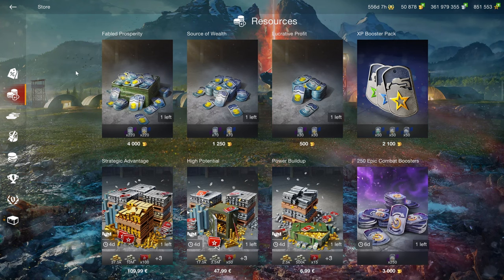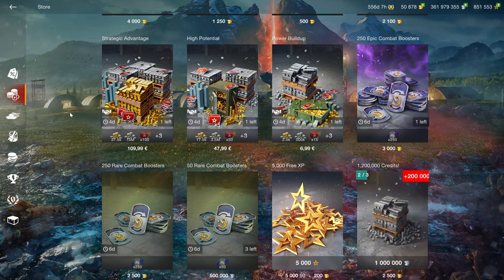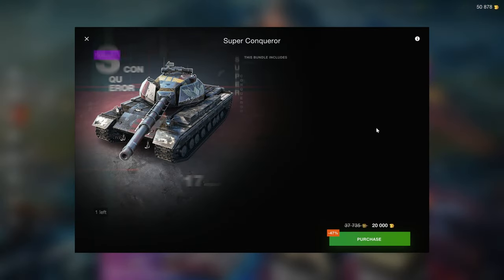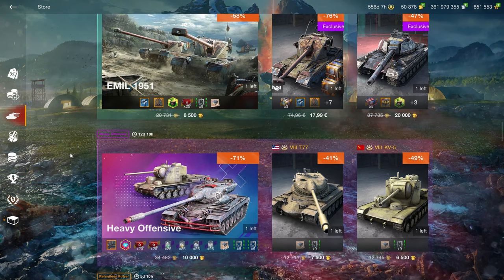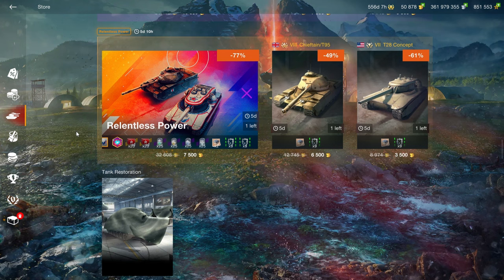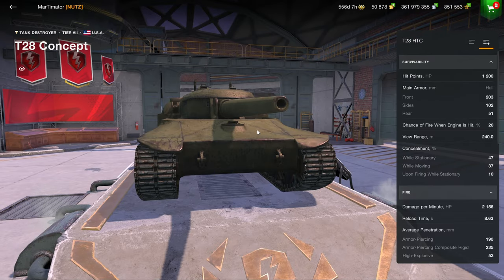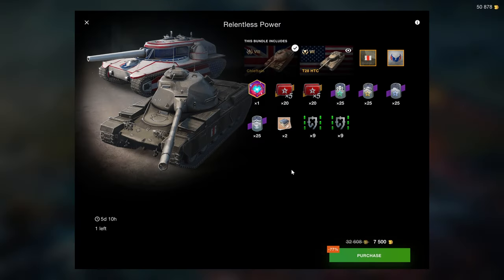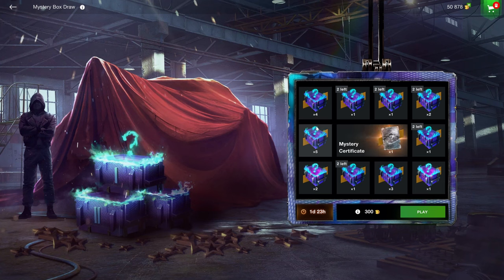IS THIS WORSE?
Shop review and matchmaking review

0:00 Intro
0:20 Resources
1:25 Tanks
6:17 Other Shop Stuff
8:43 Matchmaker